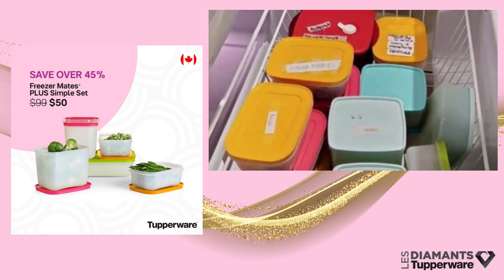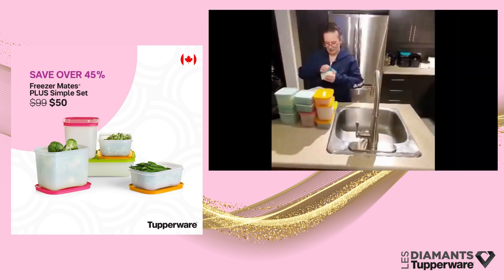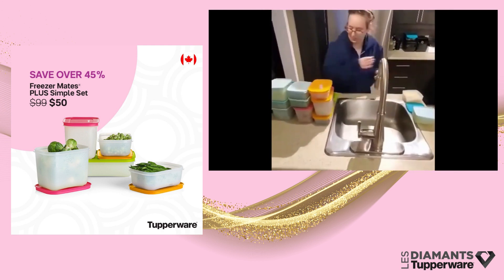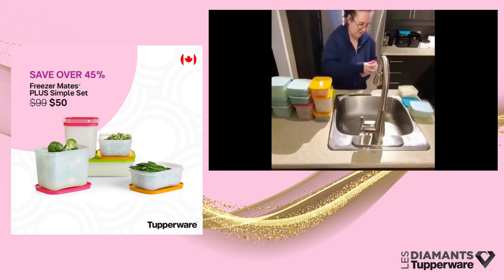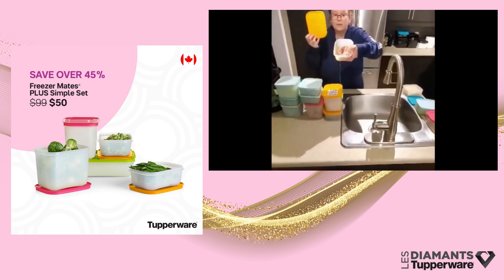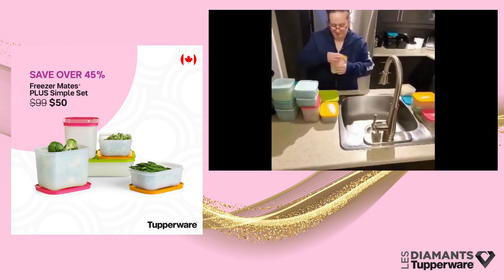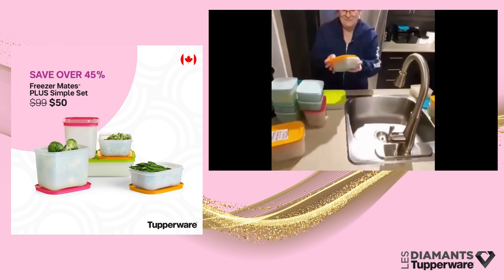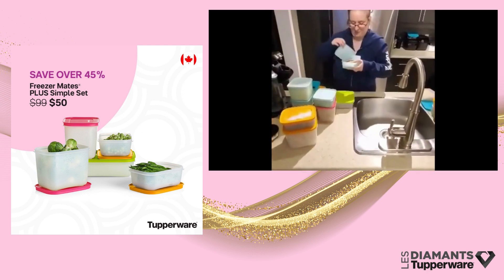February Promotion 2023 - Freezer Mates